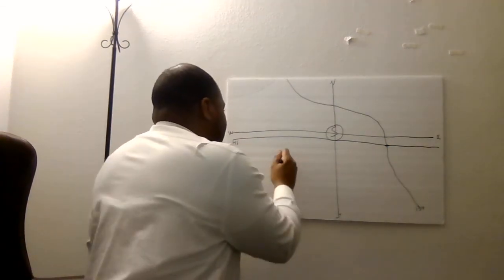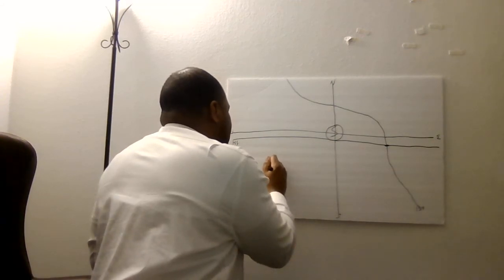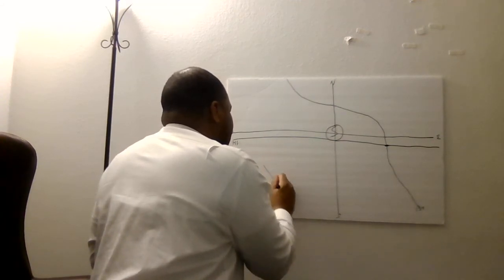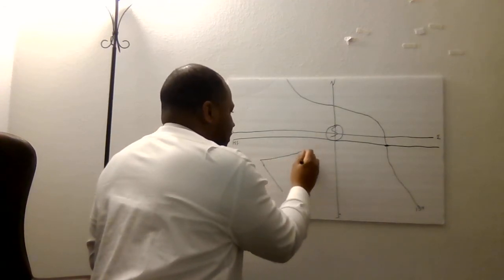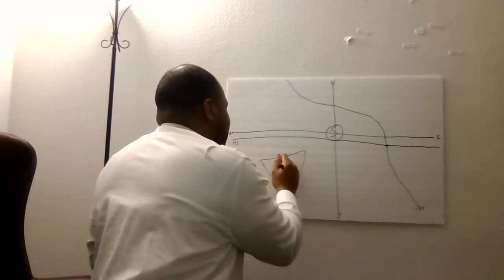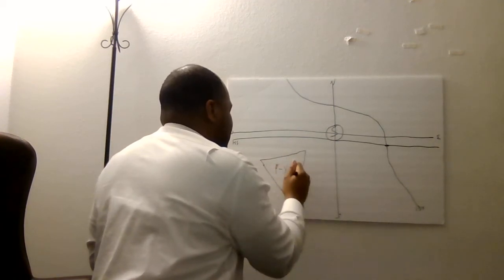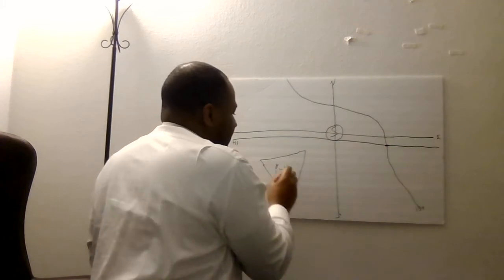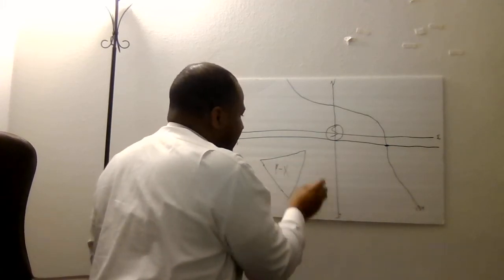A SurveyAnomics Lesson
A sample of how SurveyAnomics  works